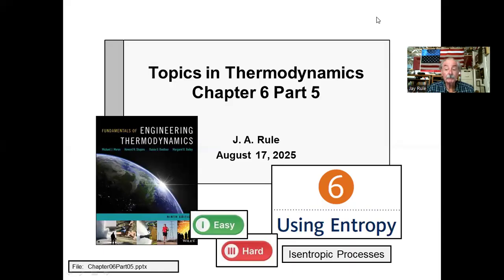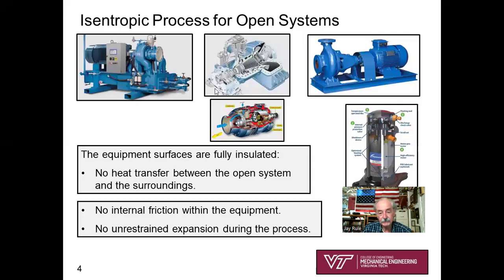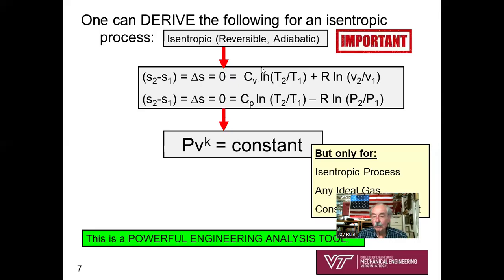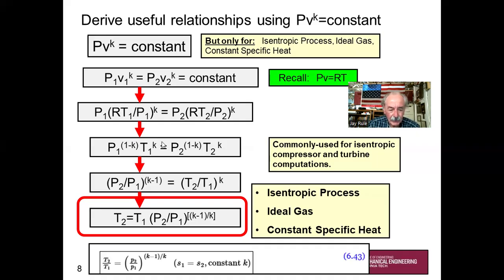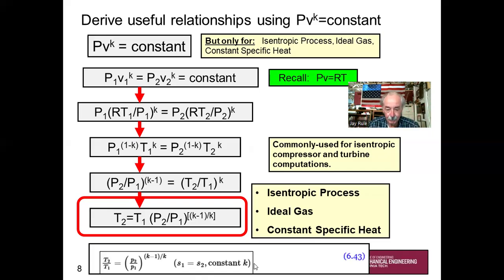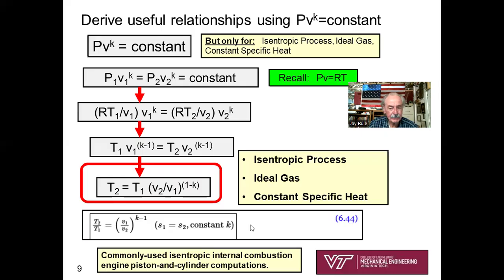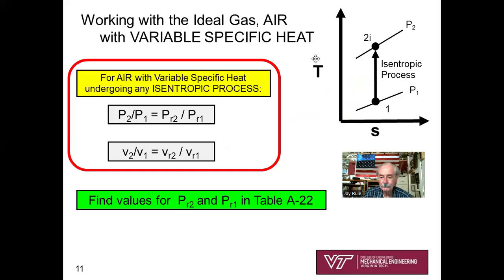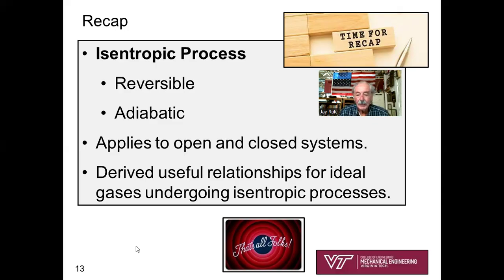Chapter06Part05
Isentropic Process Details